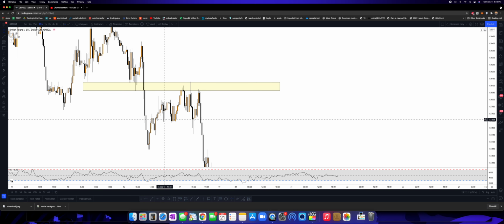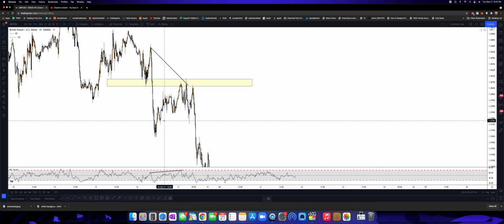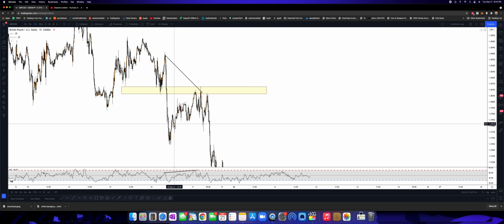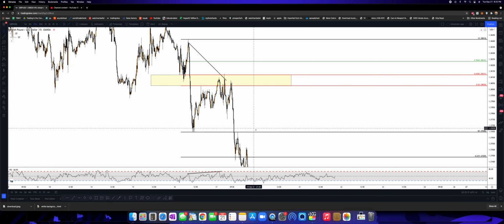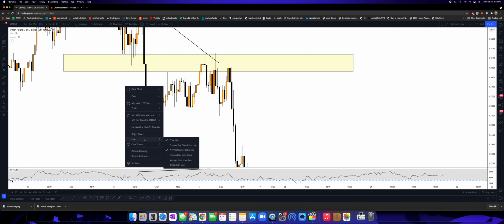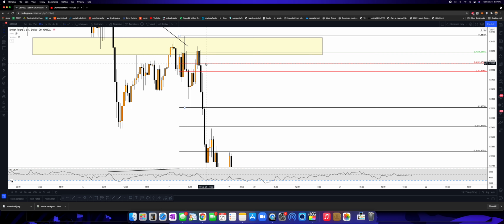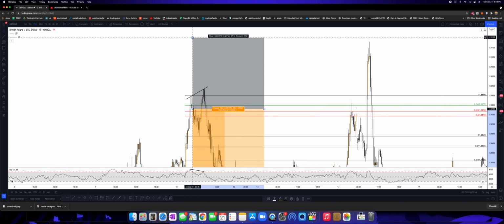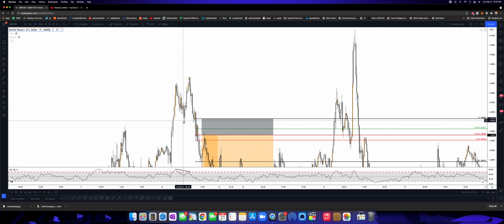HOW I TRADE FOREX EP4 RSI